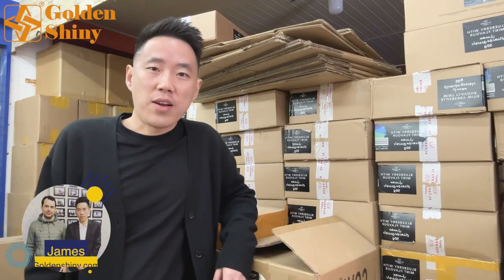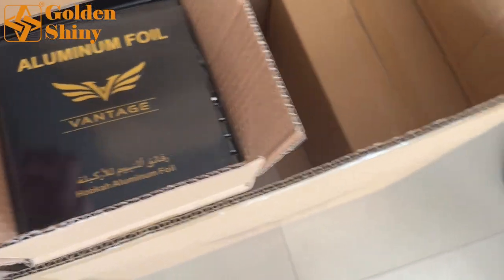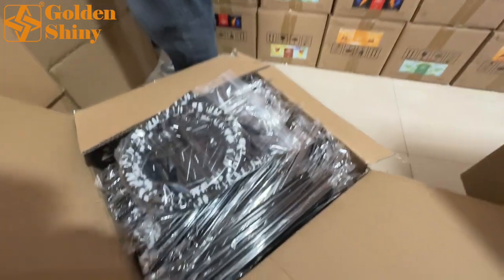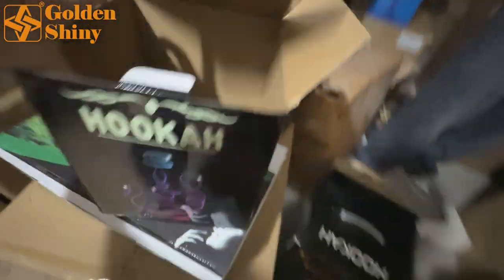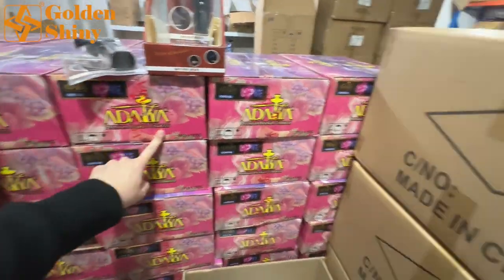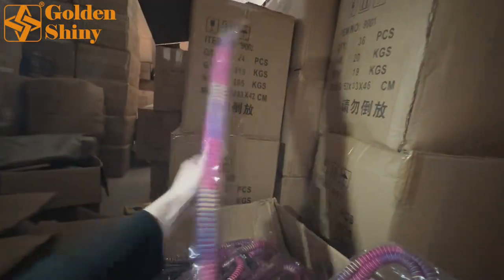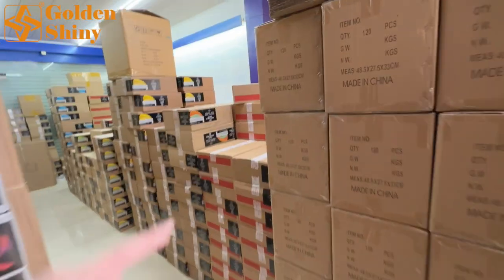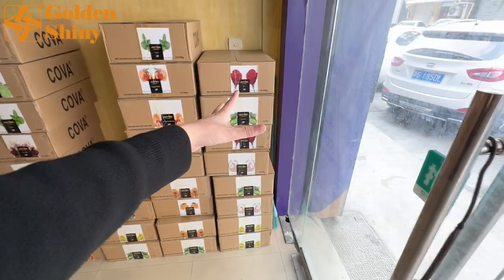Sourcing Agent in China: Source & Inspect & Ship Shisha Hookah in Yiwu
▶ Sourcing Agent in China | Shisha Hookah | Yiwu
▶ This video show how we as sourcing agent in China Sourcing Agent in China: Source & Inspect & Ship Shisha Hookah in Yiwu. Presented by Goldenshiny Trading, As a professional China Sourcing Agent. Our one-stop service greatly makes sourcing and importing from the Yiwu market easier and simpler.
▶ Our One-Stop Sourcing Service:
✅ 𝐀𝐢𝐫𝐩𝐨𝐫𝐭 𝐏𝐢𝐜𝐤𝐮𝐩
✅ 𝐌𝐚𝐫𝐤𝐞𝐭 𝐆𝐮𝐢𝐝𝐞
✅ 𝐎𝐫𝐝𝐞𝐫 𝐓𝐫𝐚𝐜𝐤𝐢𝐧𝐠
✅ 𝐐𝐮𝐚𝐥𝐢𝐭𝐲 𝐂𝐨𝐧𝐭𝐫𝐨𝐥
✅ 𝐖𝐚𝐫𝐞𝐡𝐨𝐮𝐬𝐞 𝐅𝐚𝐜𝐢𝐥𝐢𝐭𝐲
✅ 𝐂𝐨𝐧𝐭𝐚𝐢𝐧𝐞𝐫 𝐋𝐨𝐚𝐝𝐢𝐧𝐠
✅ 𝐂𝐮𝐬𝐭𝐨𝐦𝐬 𝐃𝐞𝐜𝐥𝐚𝐫𝐚𝐭𝐢𝐨𝐧
✅ 𝐒𝐡𝐢𝐩𝐩𝐢𝐧𝐠

𝗧𝗶𝗺𝗲 𝗦𝘁𝗮𝗺𝗽
00:00 - Highlight
00:37 - Intro
01:06 - Packing List
01:40 - Start Inspection
07:04 - Al Fakher & COVA & Mohala
09:03 - Outro
10:02 - End Screen